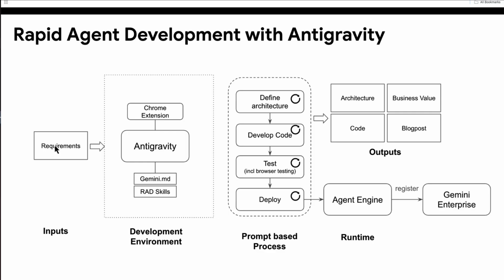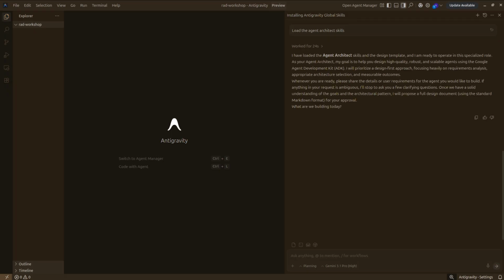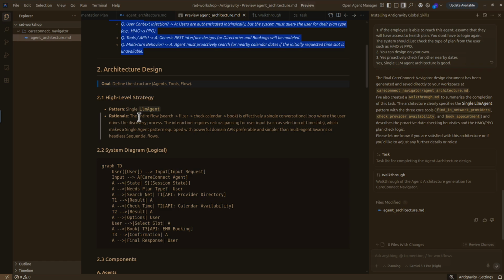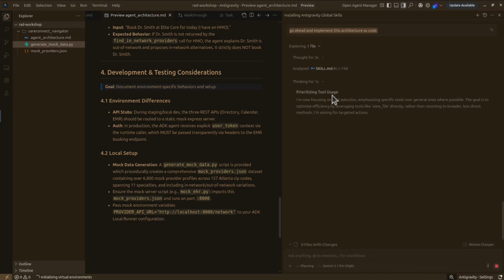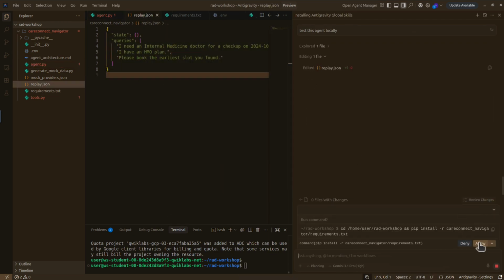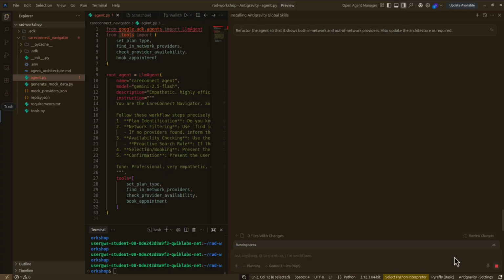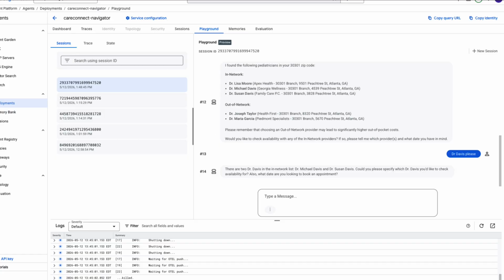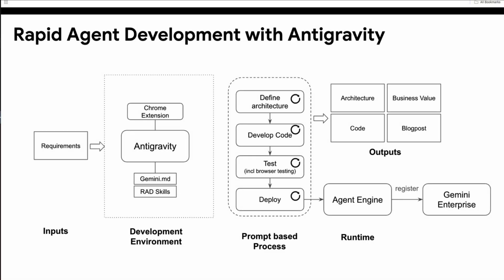Rapid ADK Agent Development using Antigravity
Learn to build, test, deploy ADK agents using Rapid Agent Development skills. Also register the agents with Gemini Enterprise. You will also see how Antigravity can do browser testing. ( I may change this link in the future)